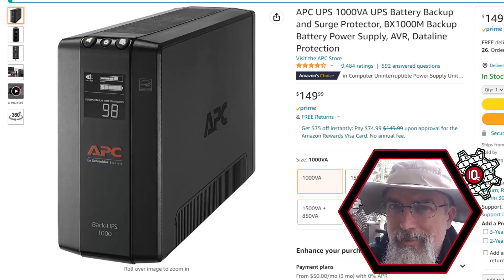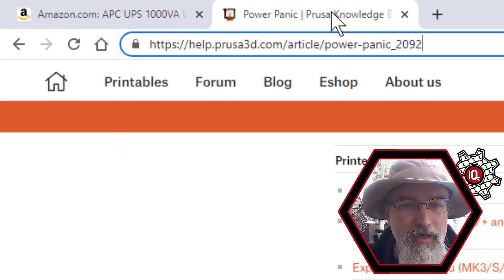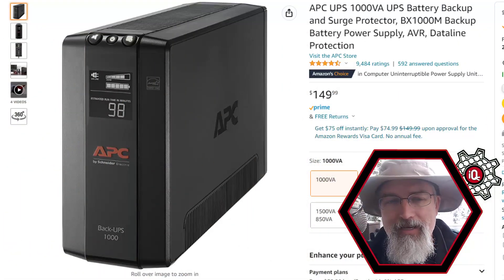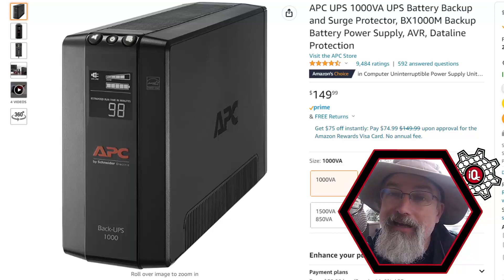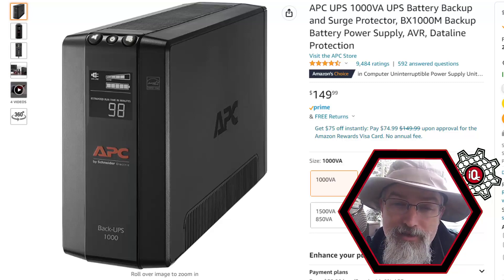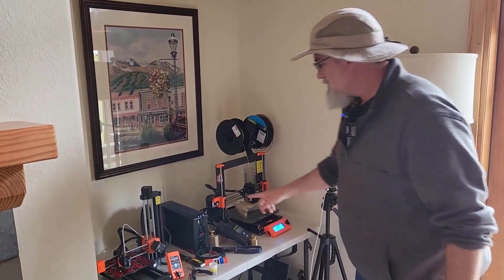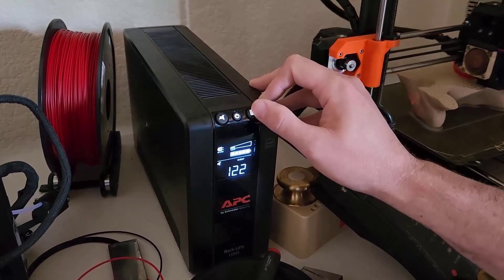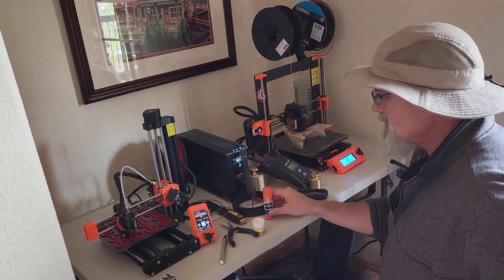3D Printing: UPS Battery Backup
APC UPS 1000VA UPS Battery Backup and Surge Protector